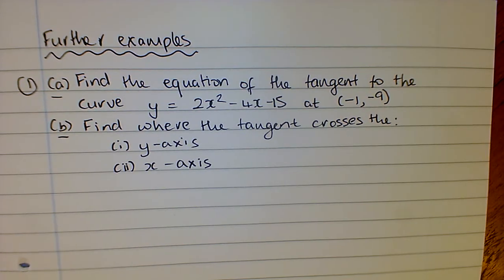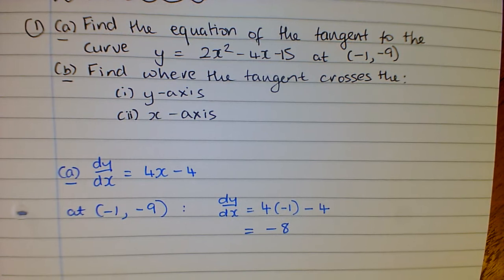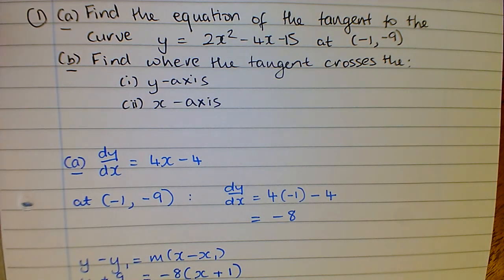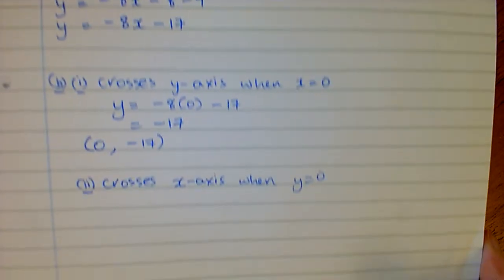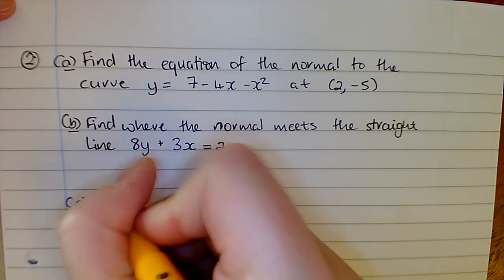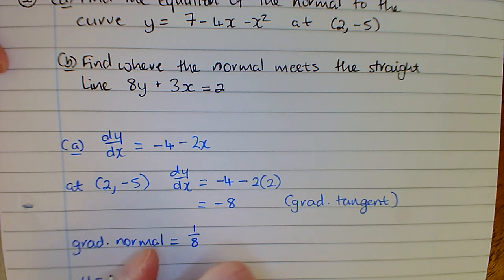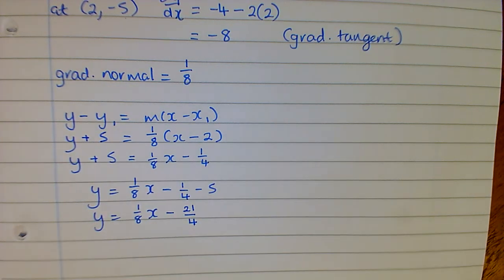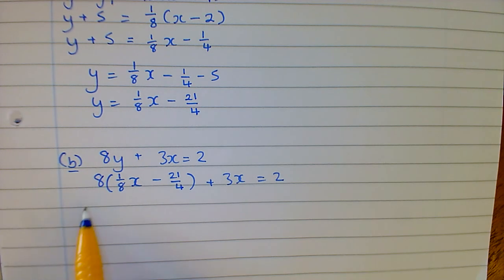GCSE Further Maths Exercise 7F